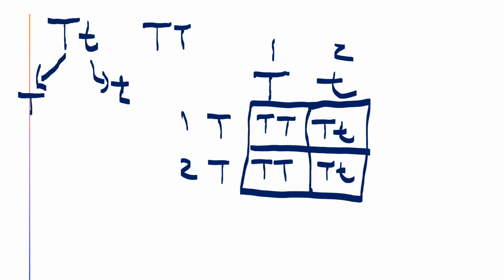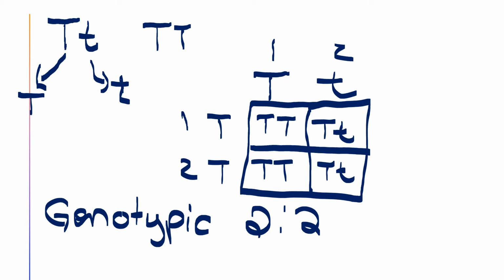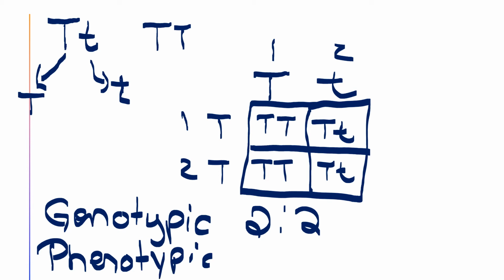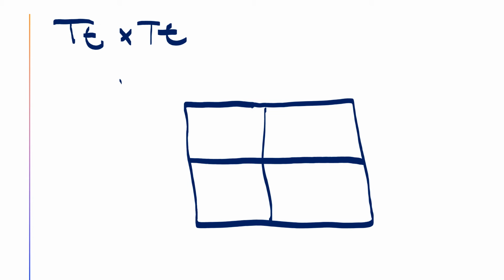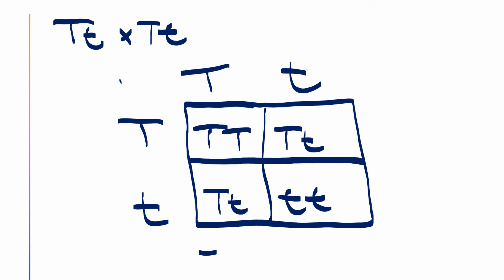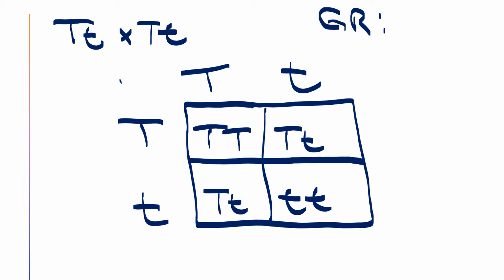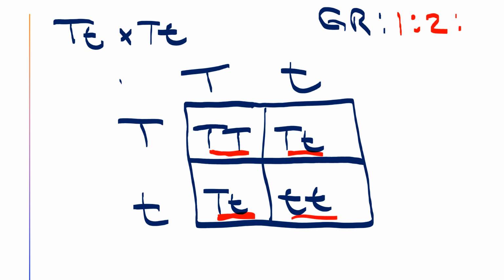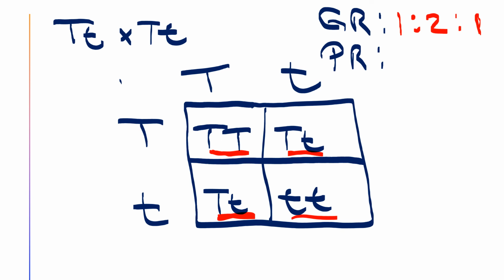How to do a Monohybrid punnett square